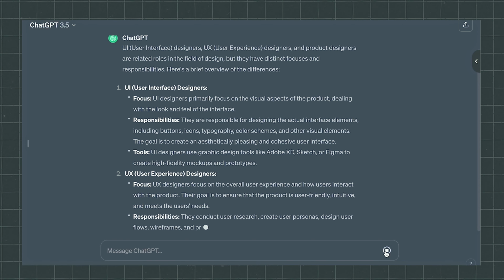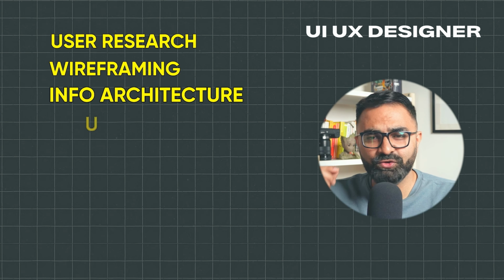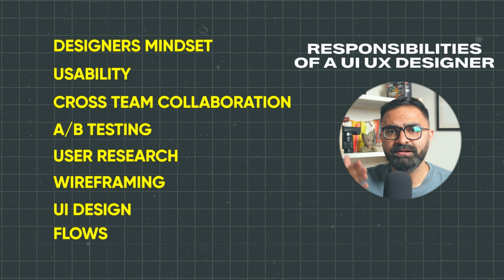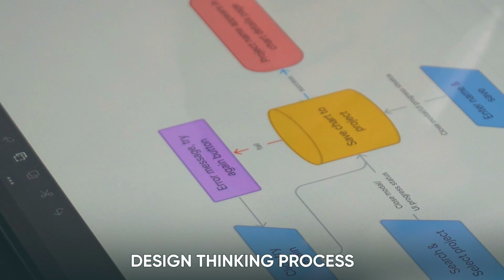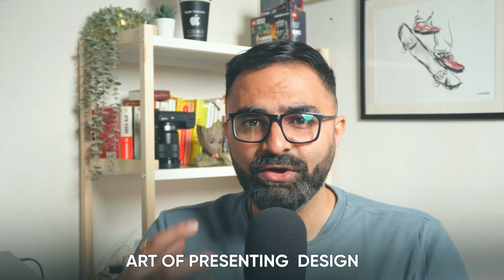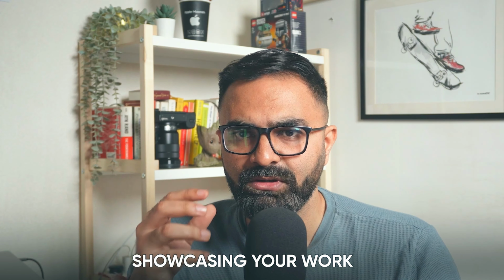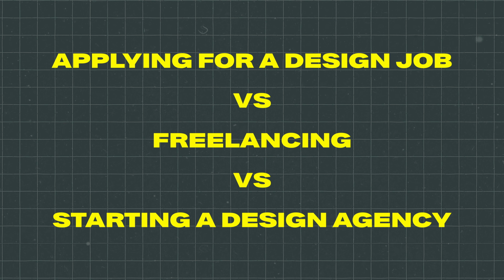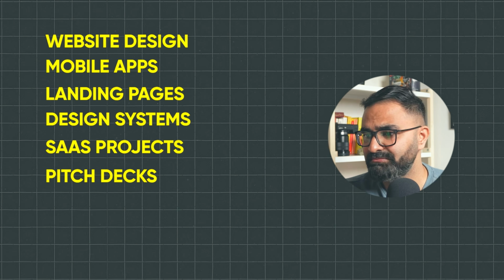Become a UI UX Designer in 2024 (Top Things To Consider) / Ep. 06